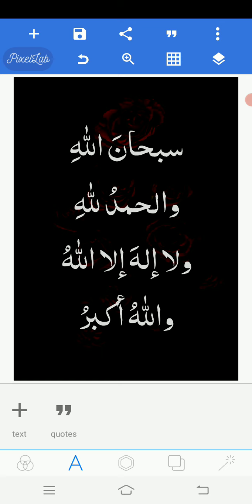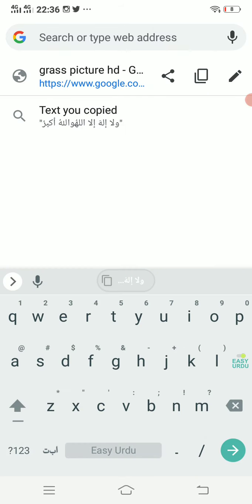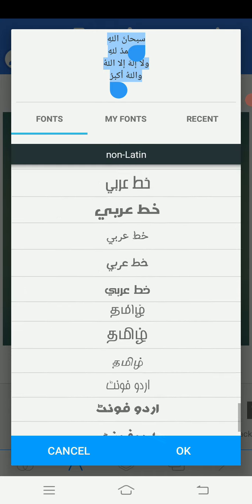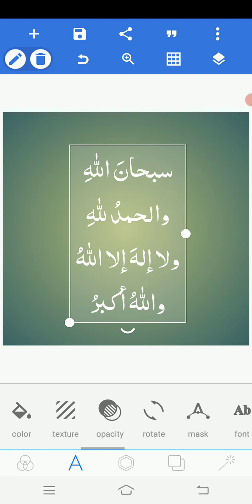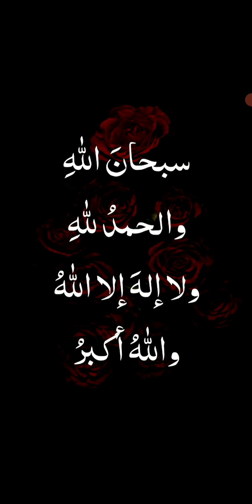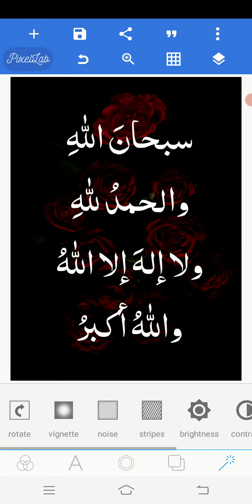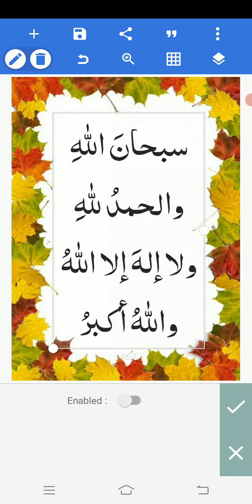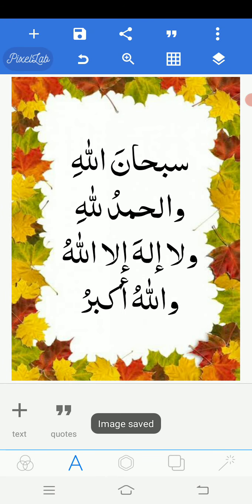How I make Islamic Posts in PIXELLAB? in /English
This is a tutorial in English, i hope u get it a lot from this video. Sorry for my mistakes in speaking english. i am not a good speaker but i tried. So this is a basic tutorial for those who are in beginning stages to learn how to edit or make islamic posts. Just follow these simple steps. Very basic video